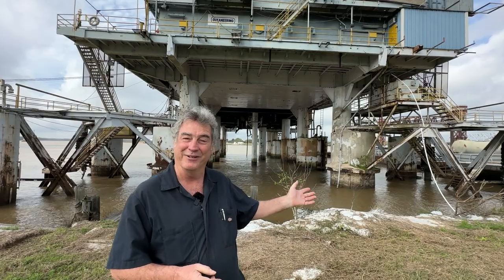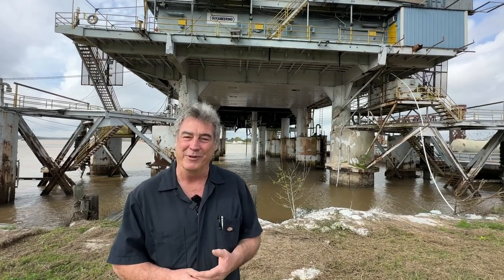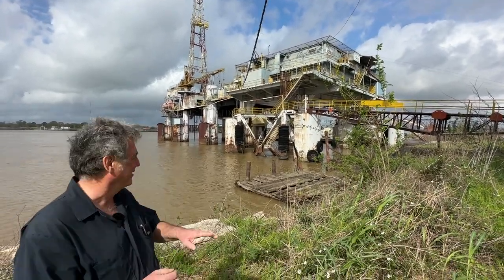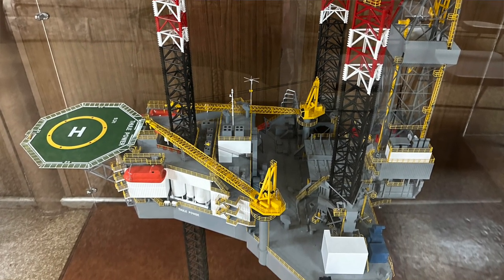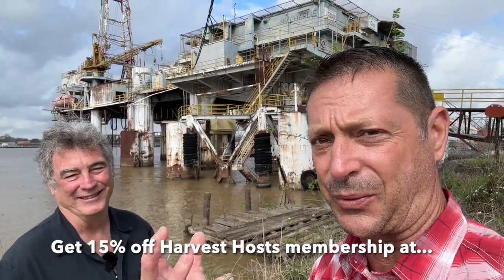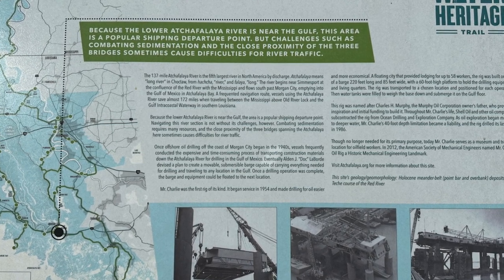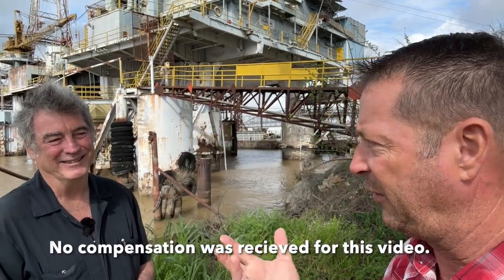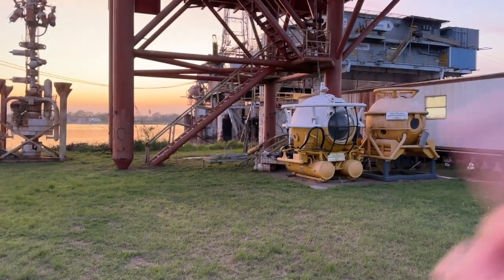Harvest Hosts Does It Again! Tour The First Offshore Oil Drilling Rig.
Harvest Hosts does it again! Overnight next to a real oil rig!

Take the tour to learn how this offshore oil drilling platform revolutionized drill for oil in deep water. It is the world’s only oil drilling platform that the public can tour and discover the oil production areas and crew living quarters.

First responders and the petroleum industry use this oil rig to train employees.

Morgan City, Louisiana has some fun things to do and see, including a historic downtown to explore before or after you’re overnighting next to Mr. Charlie, the oil rig that is now museum.

VIDEO TIME POINTS
00:00 Intro
00:36 Meet Virgil, museum president
00:56 Overview of real oil drilling rig, Mr. Charlie
01:12 Invented in 1950’s, first moveable offshore drilling platform
02:08 Deep water drilling changed the industry
03:23 Specifications of Mr. Charlie
06:49 SAVE 15% off Harvest Hosts membership
07:17 Museum and training platform
10:20 Support museum playing game
11:10 Thank you Virgil
11:29 Greatest benefit of Harvest Hosts, visit places you would not normally visit

The Rig Museum, a Harvest Hosts site, is located at
111 First Street, Morgan City, LA 70380

Appreciate you watching, commenting, and being a subscriber to our YouTube channel. You and our Audience Friends continue to drive us forward to bring you more content to educate, entertain, and help us all better Camper Van RVers now… or down the road.

SUPPORT
Your small help by shopping through the Affiliate Links on the webpage URL below goes a long way to help us continue this journey so we can all become better Camper Van RVers.

LEGAL STUFF
We are not RV nor travel experts. We share our opinions and learnings, but you decide what is best for you by doing your own research. Go Small. We’d appreciate your support by purchasing items through these programs at no additional cost to you, knowing we get a small compensation for the exposure and sale.